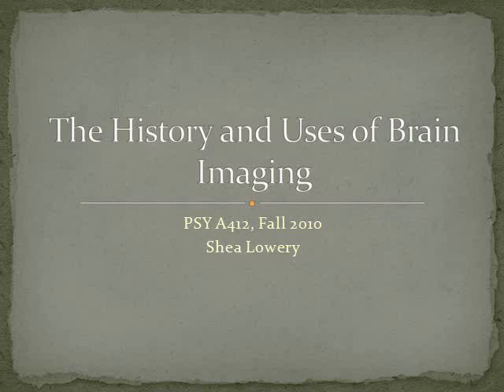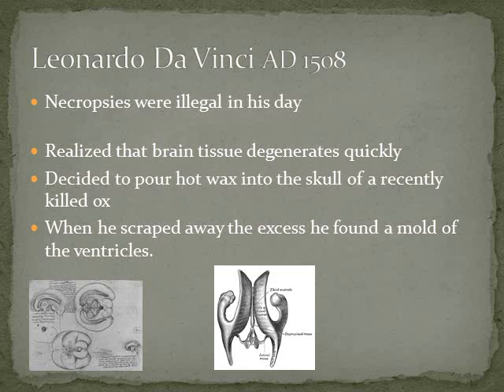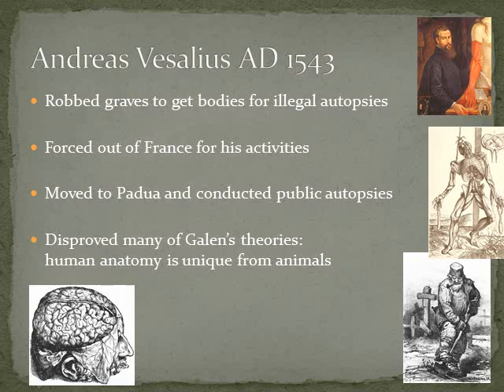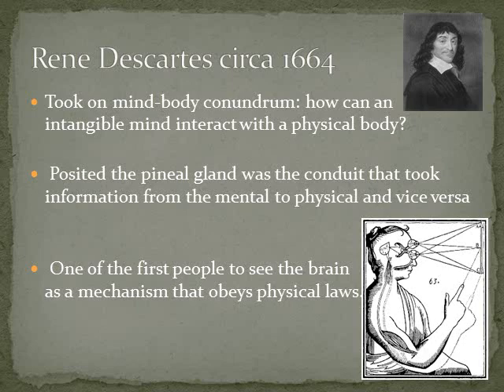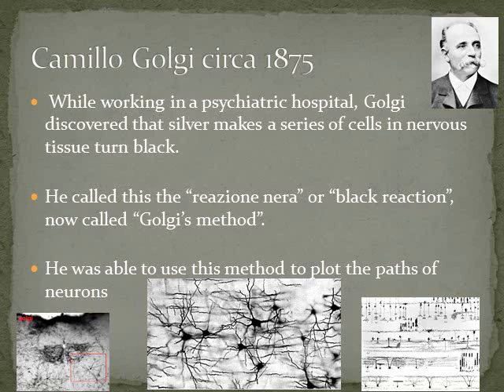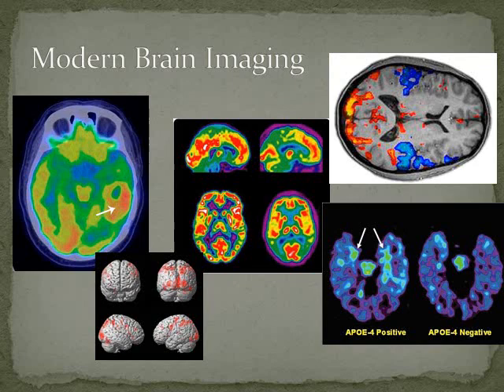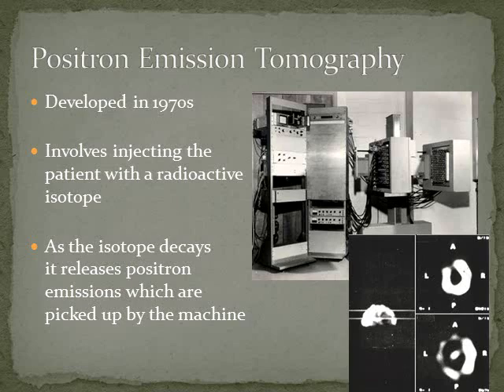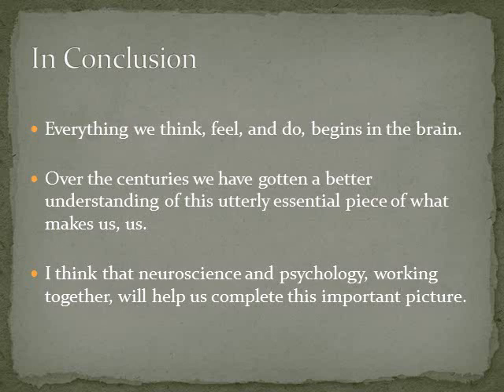Short History and Uses of Brain Imaging